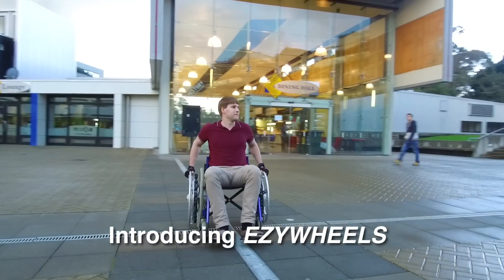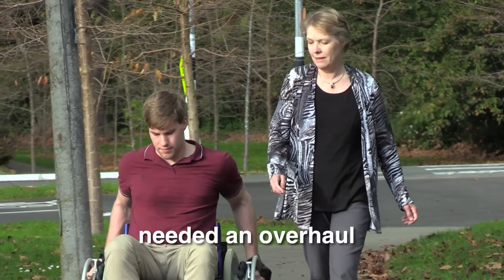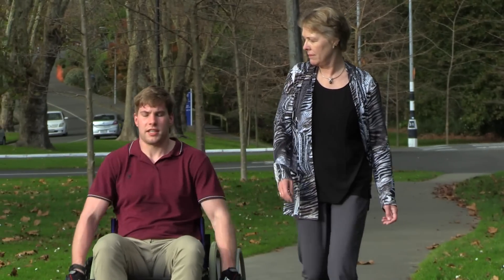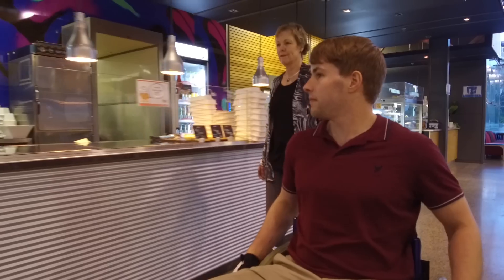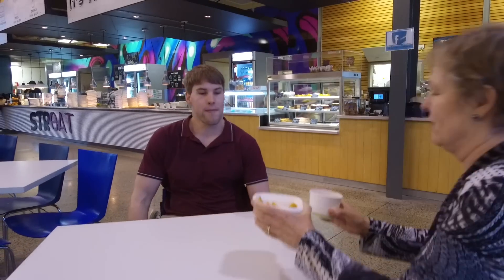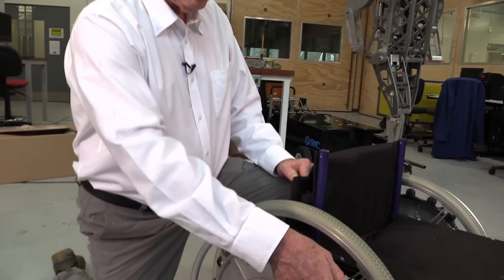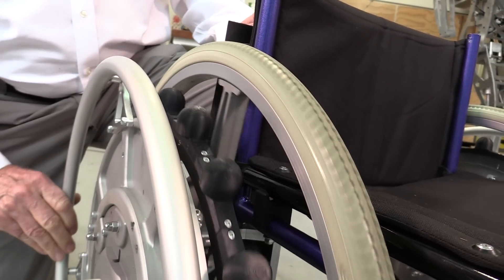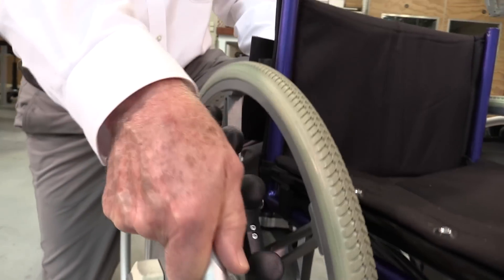Wheelchair Revolution | Massey University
A new wheelchair with an innovative propulsion system has been developed by Massey University engineers to minimise chronic shoulder and wrist problems for self-propelled wheelchair users, while making it easier for users to travel uphill.